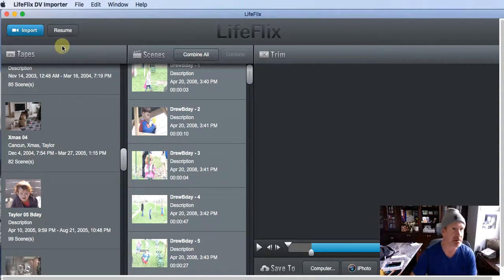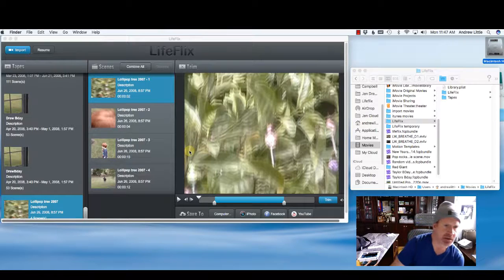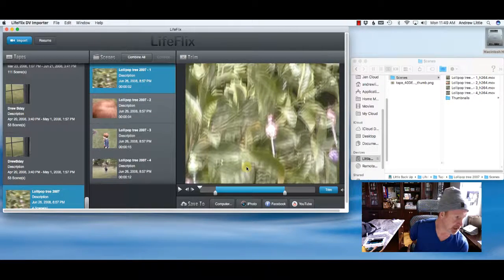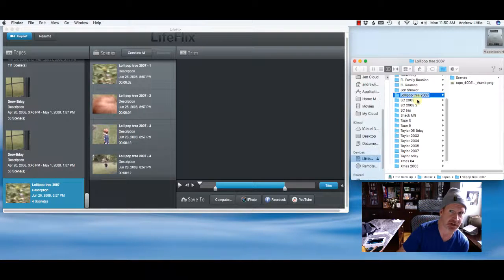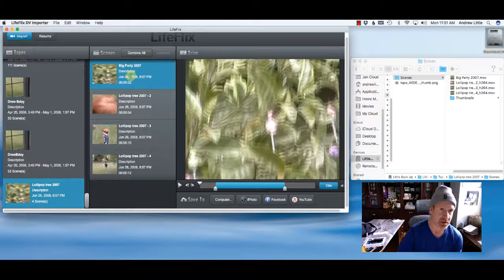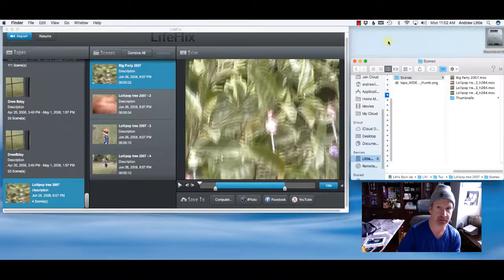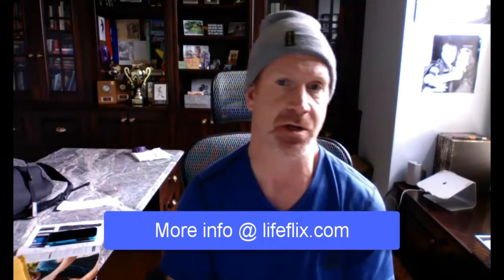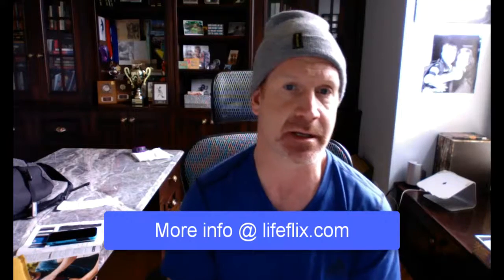[LifeFlix Tutorial] File management, naming and compression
In this tutorial we cover how LifeFlix interacts with your computer files and what types of compression we use.  It also covers how to best use LifeFlix for file management.